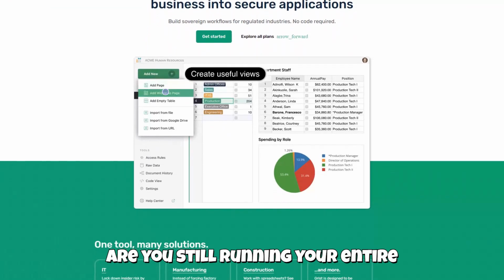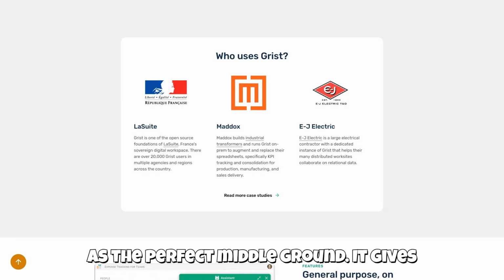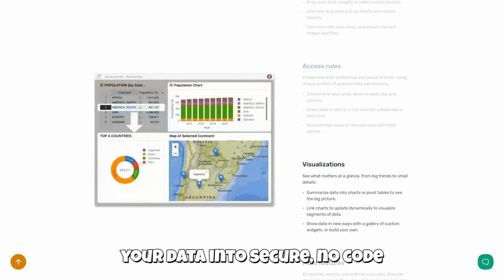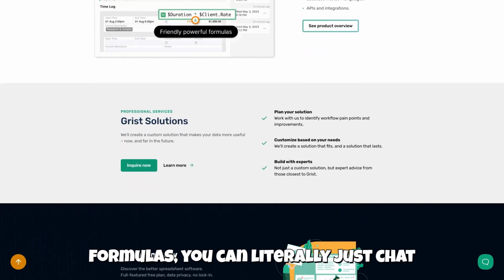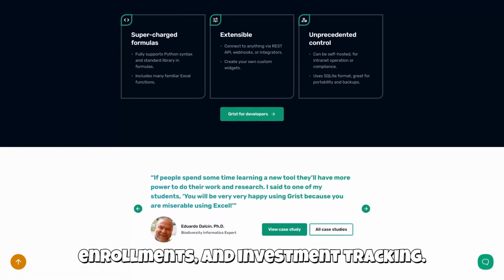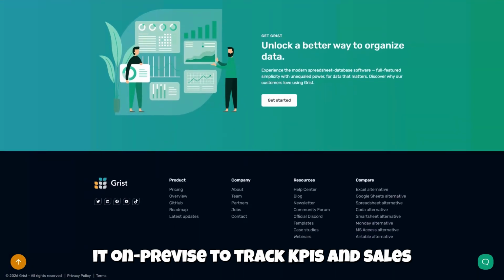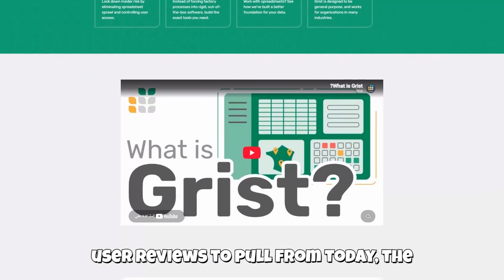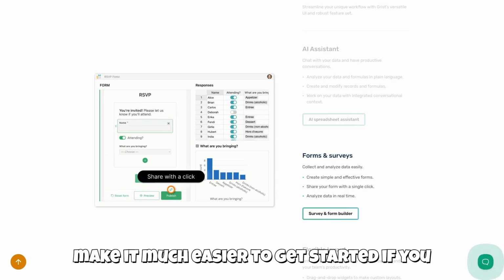How to Use Grist to Build No-Code Databases, Automate Workflows&Analyze Data in 2026 (Easy Tutorial)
Learn to build no-code databases, automate workflows, and analyze data in Grist 2026 for businesses, analysts, and project teams. Perfect for organizing information, streamlining operations, and improving collaboration with no-code tools.